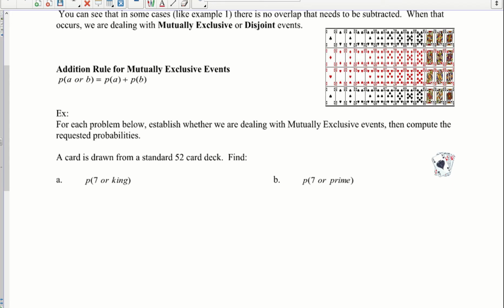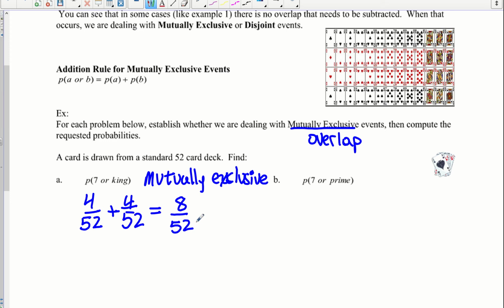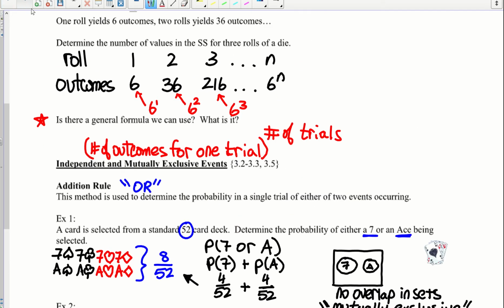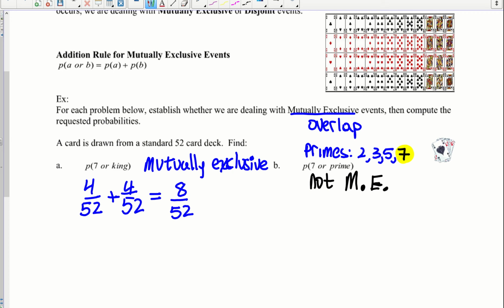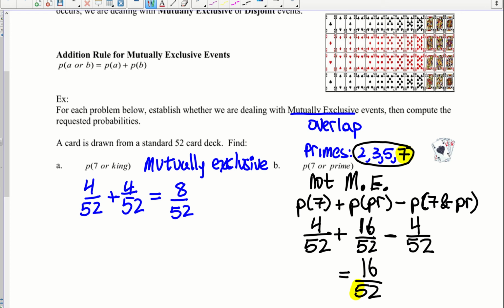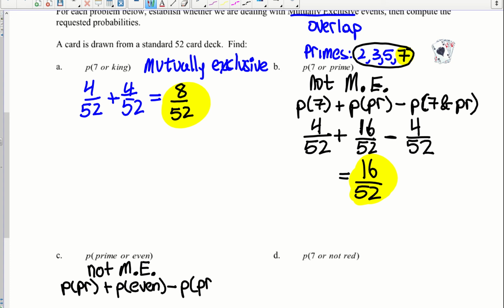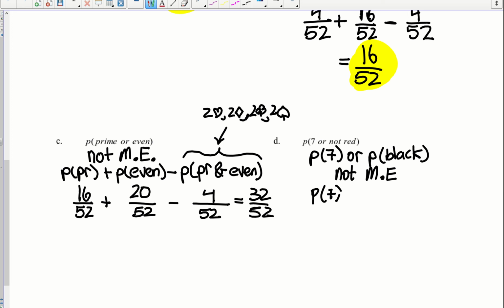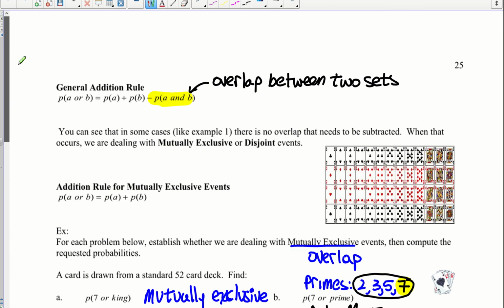Stat Notes p25